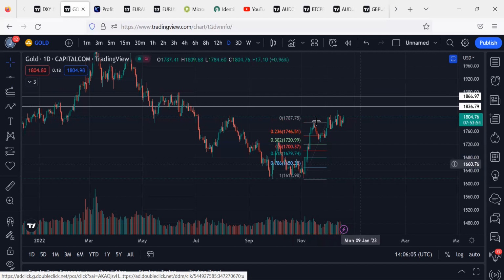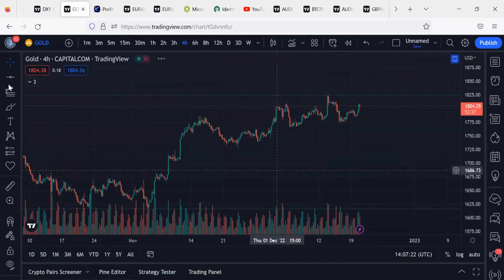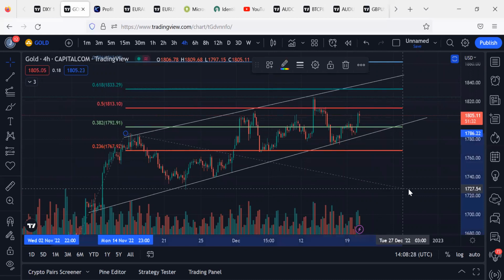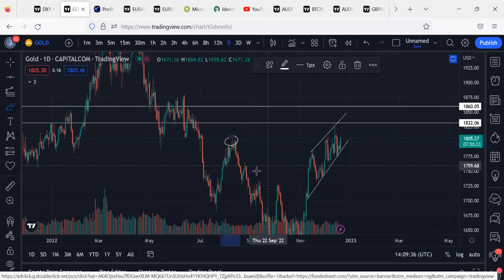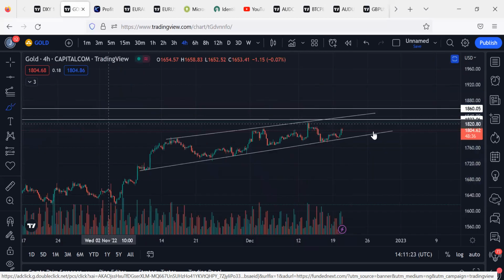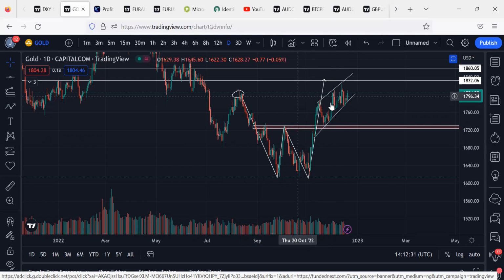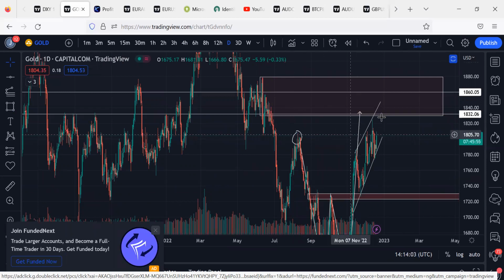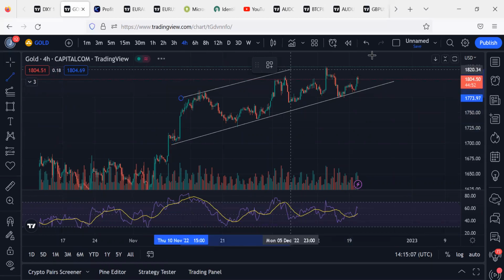December 20th 2022 Financial Markets Update PART 2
DECEMBER 20TH Financial Market Update of the  DAYS, WEEKS AND MONTHS AHEAD.

Market Price Update: DXY, GOLD, EURUSD, BITCOIN and Many More.

Watch this Market analysis video from NOVEMBER 19th 2022